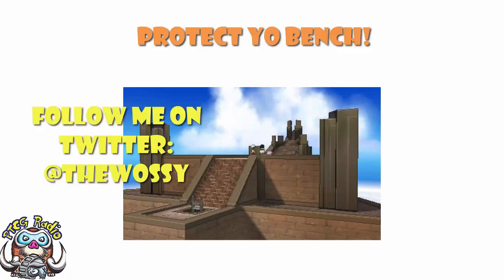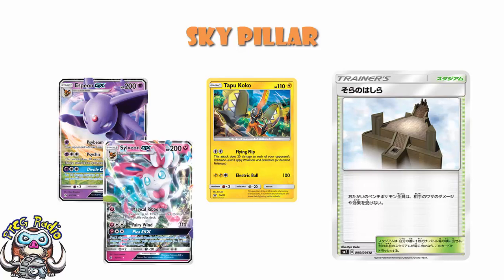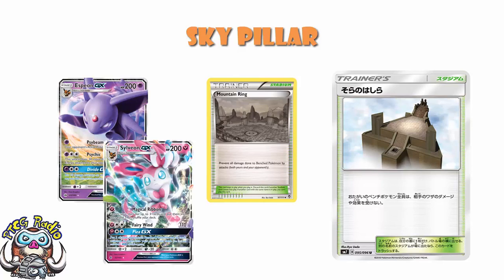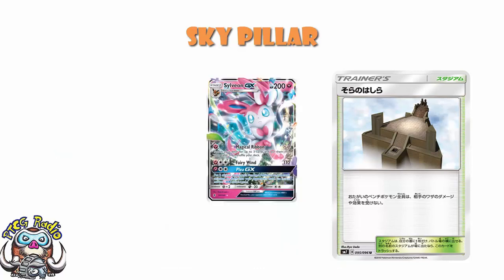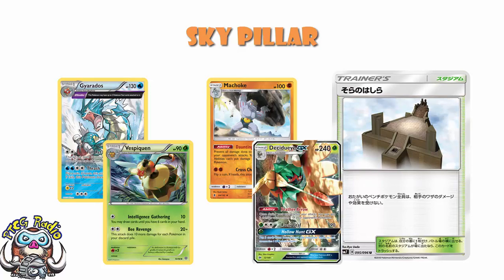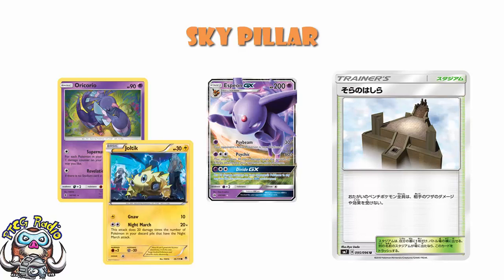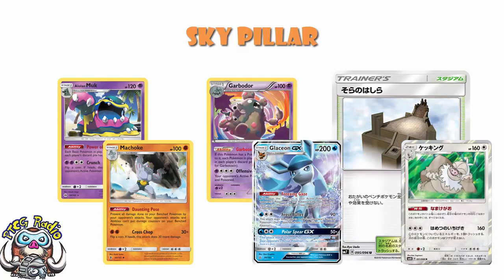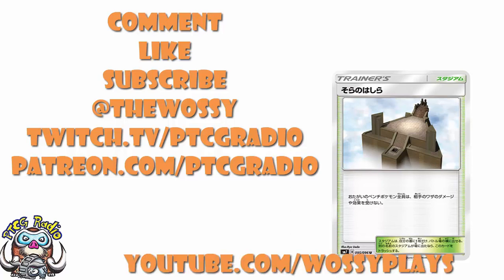Sky Pillar Could Be the Pokemon Bench Protection We Need! (New Stadium Card)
Sky Pillar is coming out and it protects your bench. About time too. Come see!

Translation: David Hochmann (RappelmannTCG)